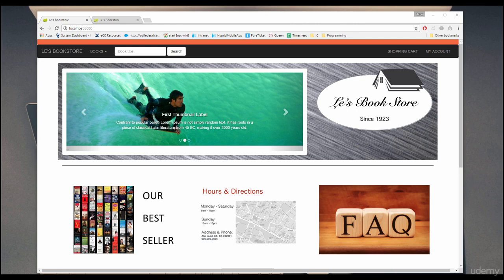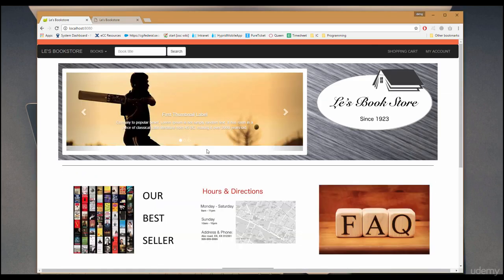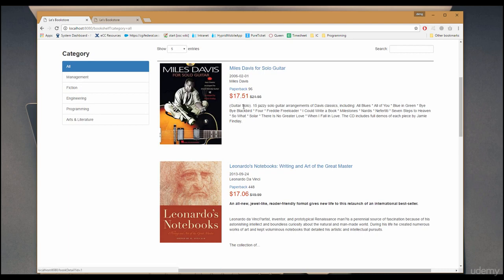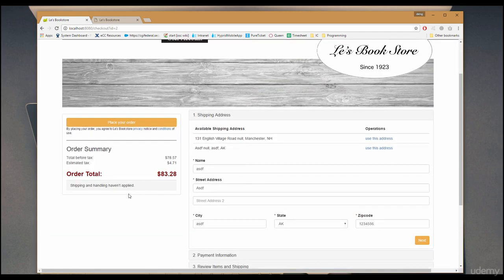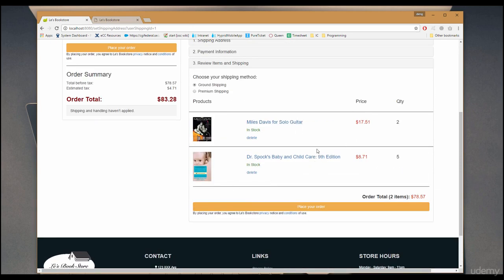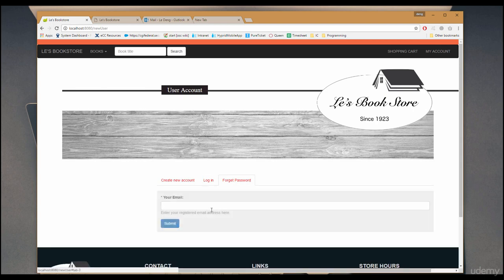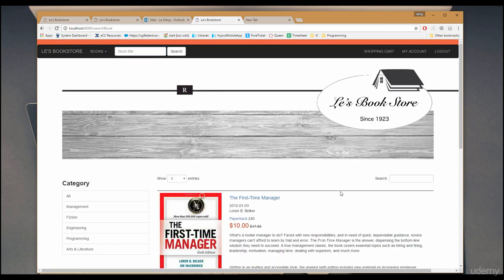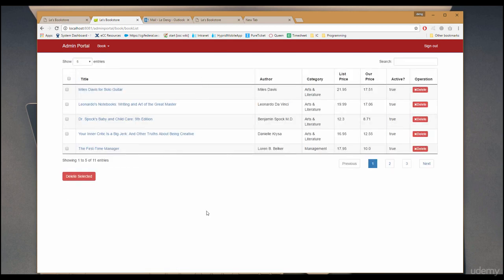Complete E-Commerce Course - Java,Spring,Hibernate and MySQL : Project Tour